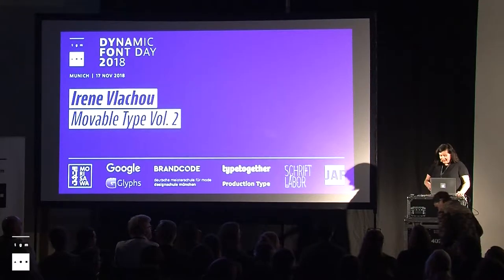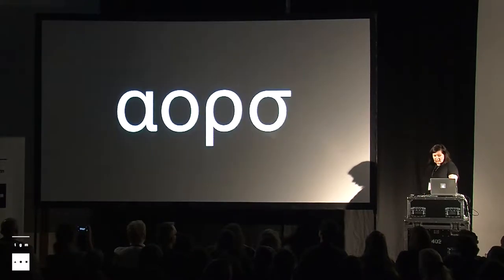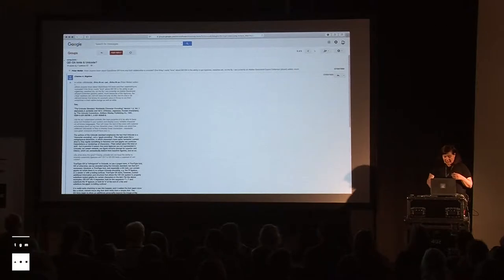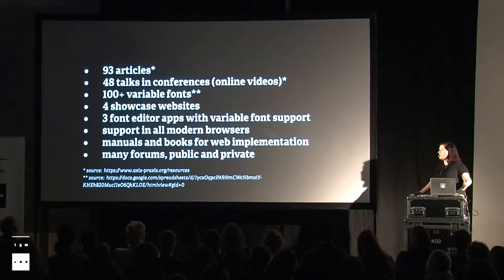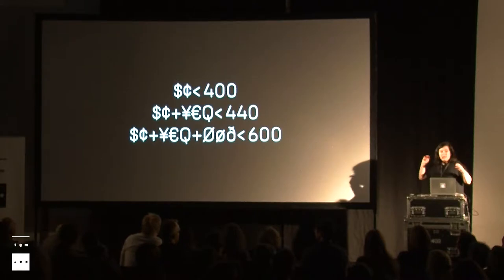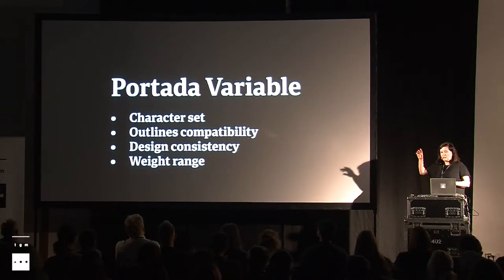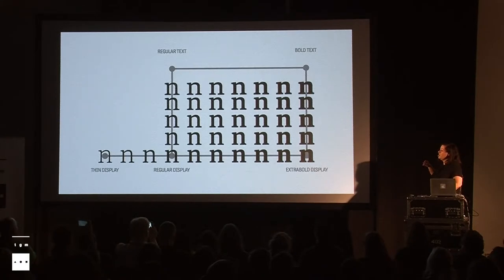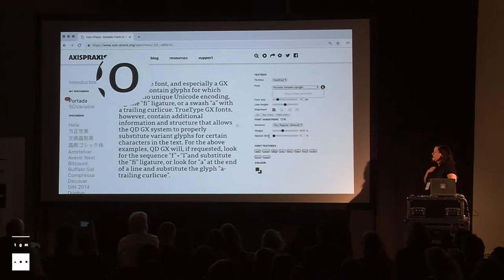Irene Vlachou - Movable Type Vol. 2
Variable fonts are a delayed and versatile technology that confuses users and fontmakers. Typographers have to unlearn what they’ve learned and change the way that they design, use and teach type. A rough guide for a variable-savvy era and how you can survive, thrive or simply avoid it.